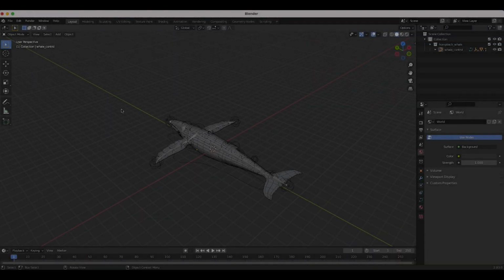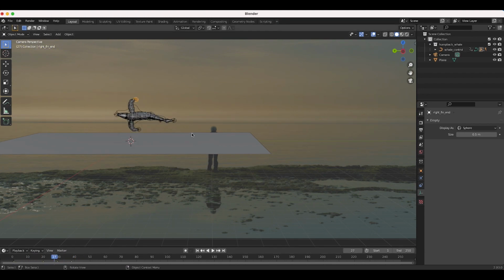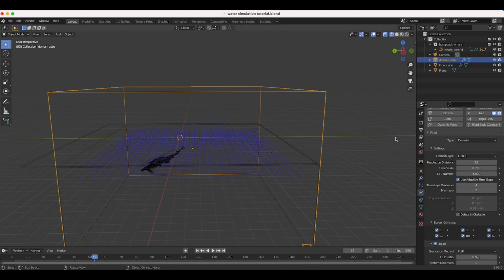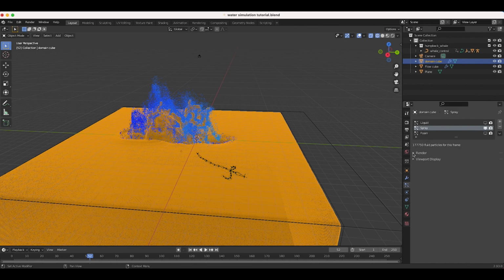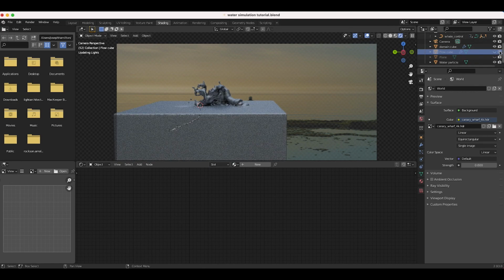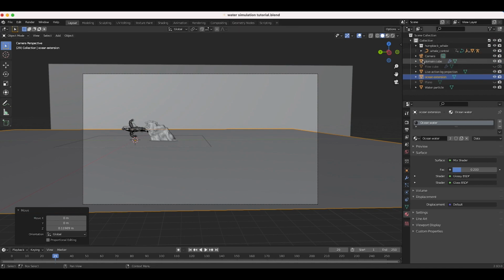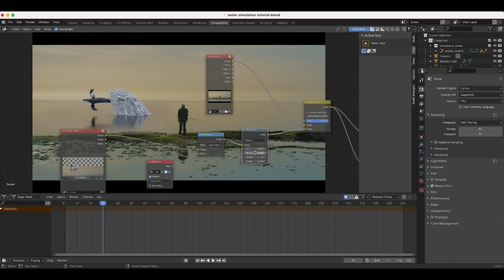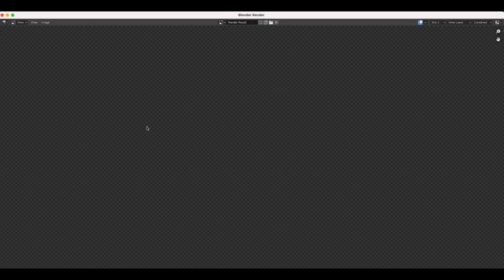Blender Fluid Simulation Tutorial: Mantaflow in Live Action footage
Hey Everyone! In this vfx tutorial I show how you create fluid simulations in Blender mantaflow and composite the simulation into a live action shot. Enjoy and let us know what you would like to see next!